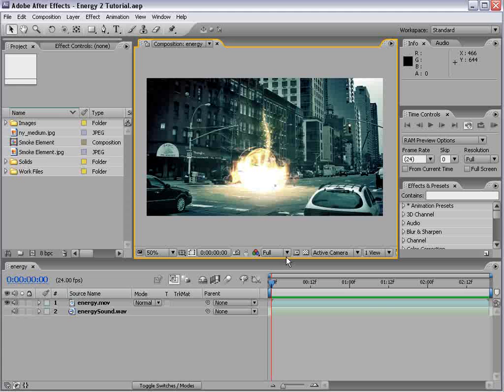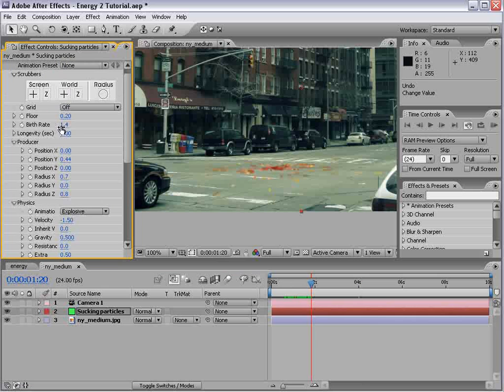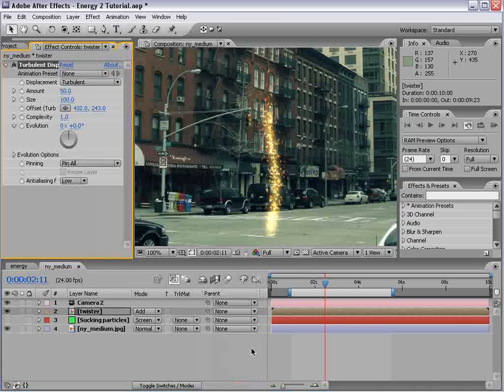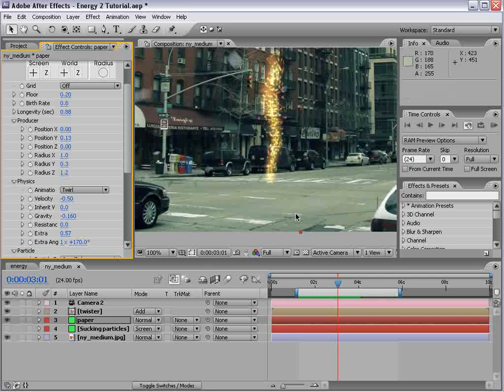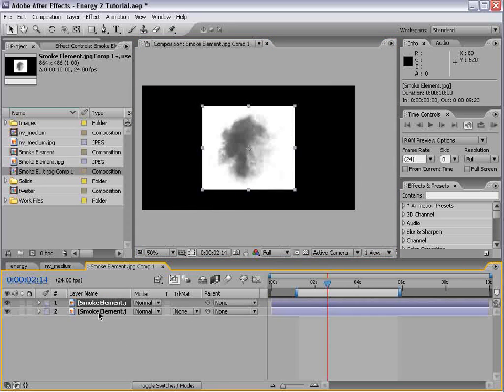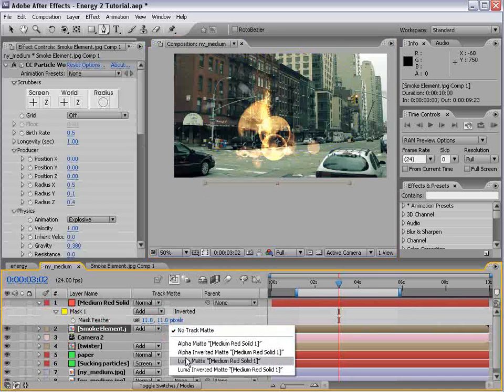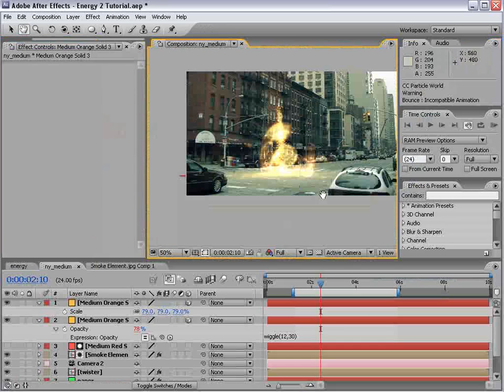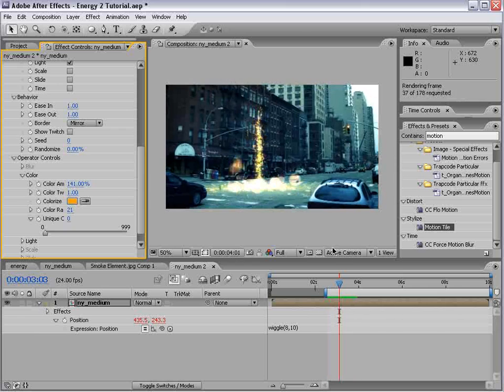68 - Energy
Create a complex energy scene with CC particle world
Animate particles in 3D with multiple instances